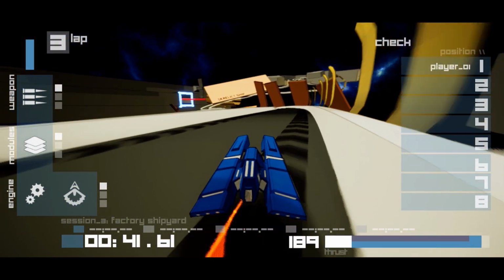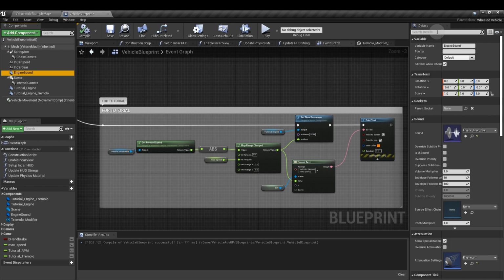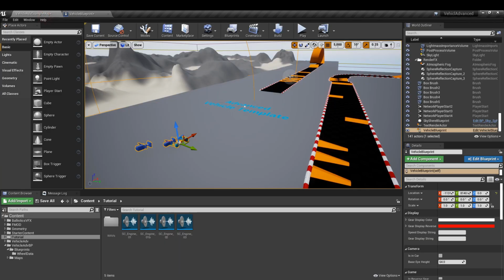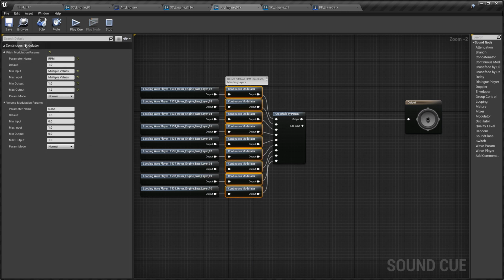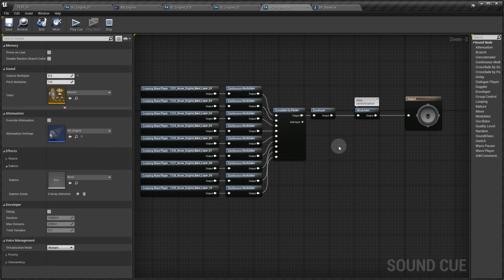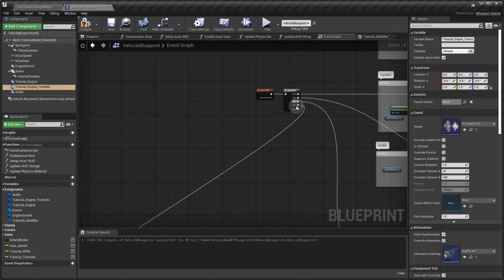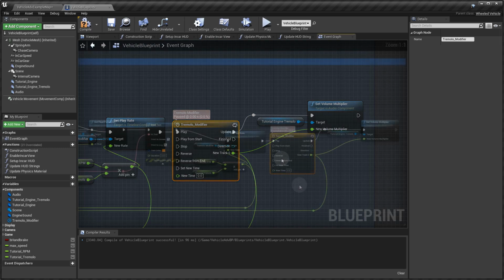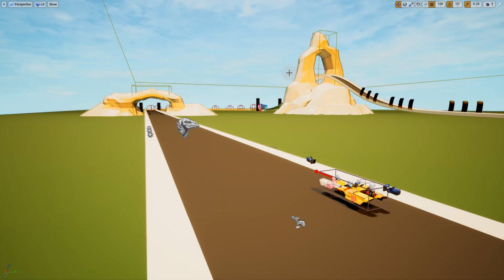Vehicle Engine Audio | Unreal Engine Tutorial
An engine sound can make or break the game experience. But with so many variables to consider, how can we start to design the sound? In this tutorial, we keep it simple: by making small changes we can design sounds that appear more complex than they really are…

References:
– GDC, GTA5, Alastair MacGregor (really interesting info here!)